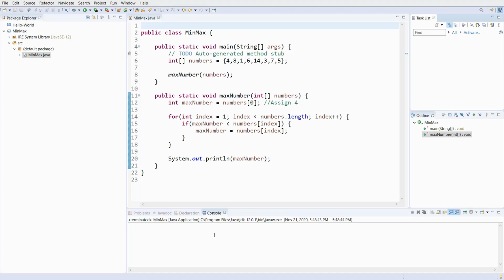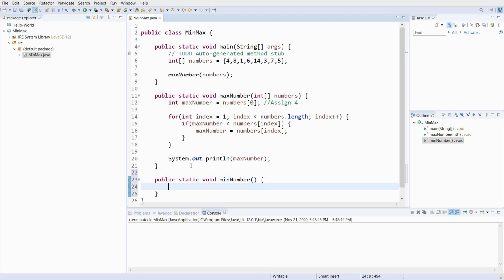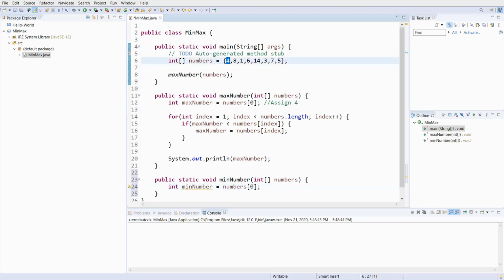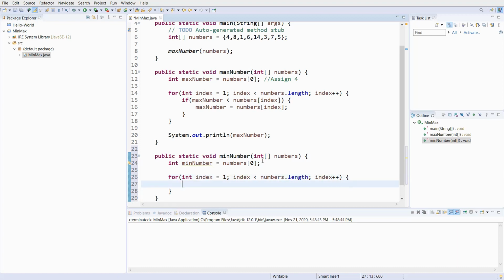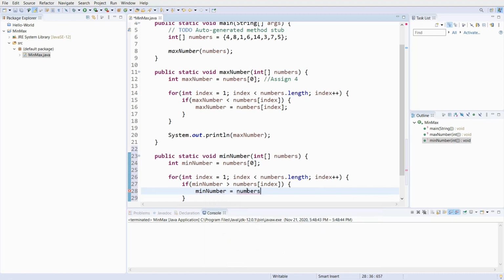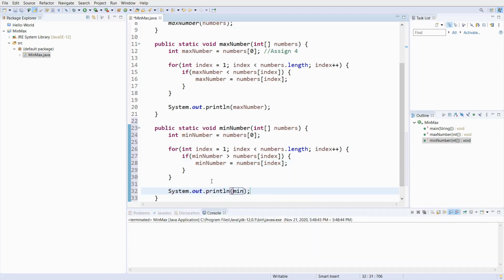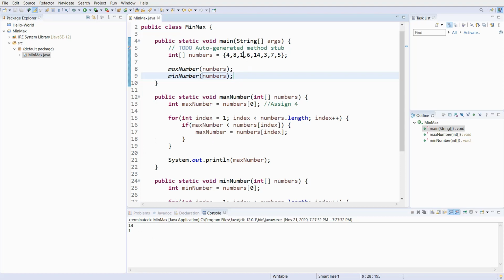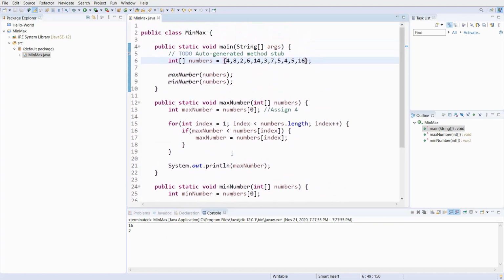Java Fundamentals #55 | Array and Loops Practice - Part 2